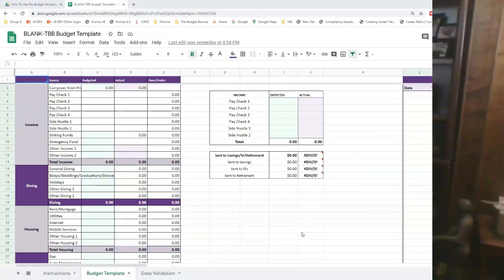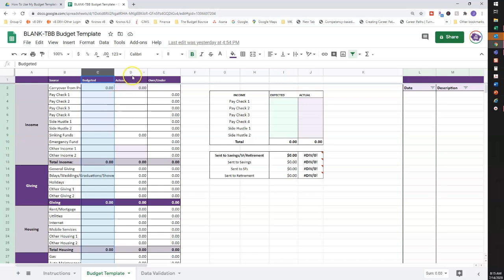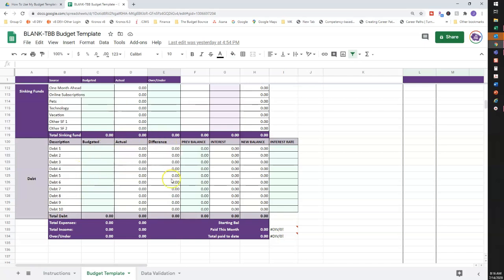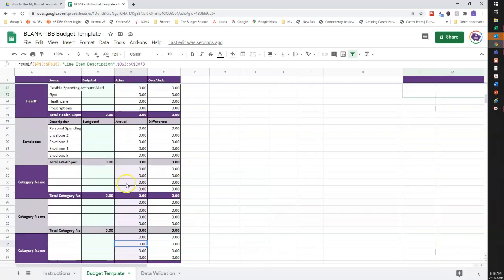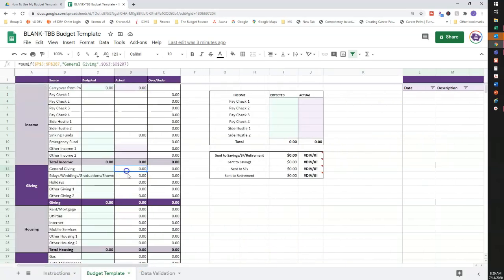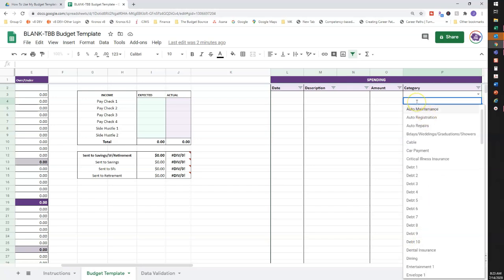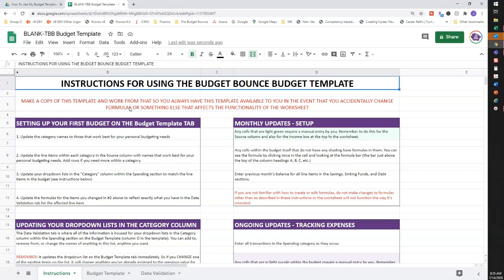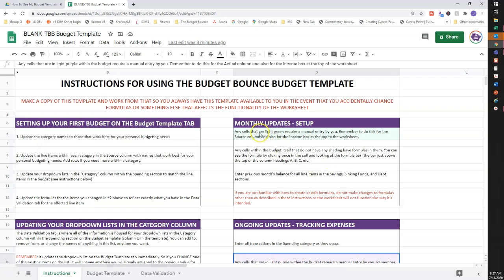HOW TO USE THE BUDGET BOUNCE BUDGET TEMPLATE - OVERVIEW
Timestamps
0:00 Intro
1:13 Budget Template Overview Begins - Budget Template Tab
5:50 Entering your Income
6:58 Savings Tracking
7:18 Spending Tracking
8:38 Data Validation Tab
10:45 Instructions Tab
13:06 Next Steps

I'll do a tour and overview of my budget template to show you all of the different areas and functionality.

This is the first in a series that will also include a demo of how to set up the template for yourself, customize it, and use it to track all of your expenses. See the link to the playlist below.

OTHER VIDEOS ABOUT OUR LOVE/HATE RELATIONSHIP WITH DEBT

Instacart
Code: TBOUNCE16E

Ebates/Rakuten
Use this link to sign up for Ebates/Rakuten and they'll give you $10

VIDEO EDITING SOFTWARE I USE:
Filmora by Wondershare: